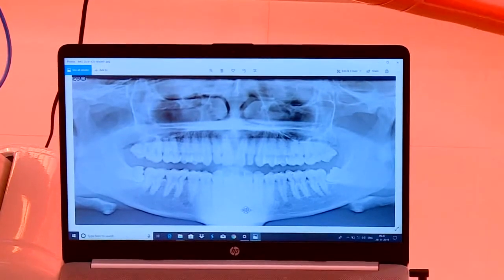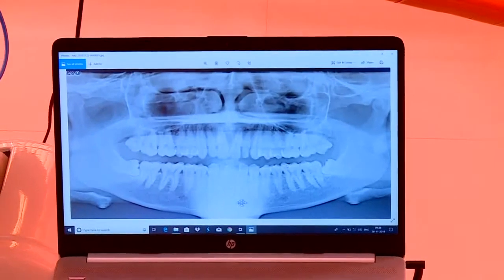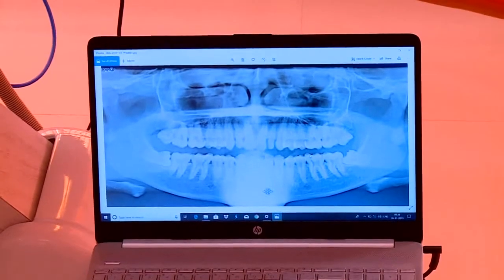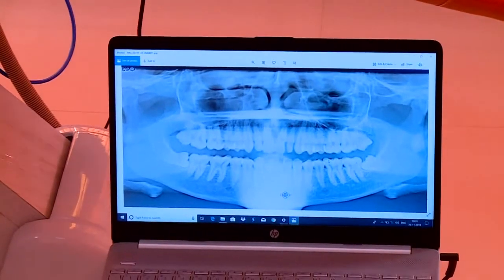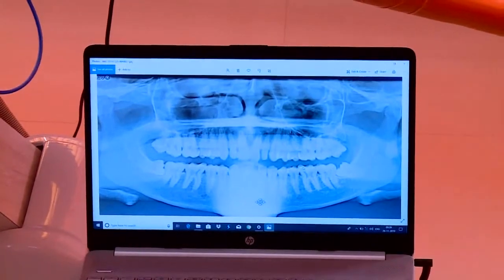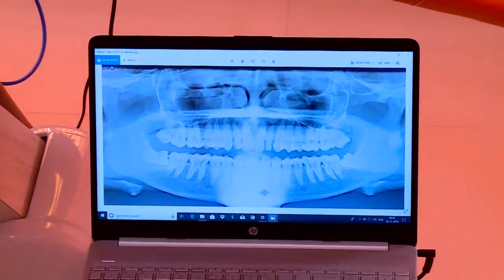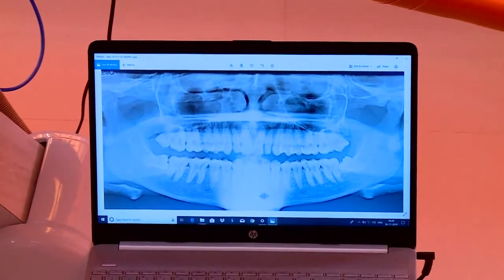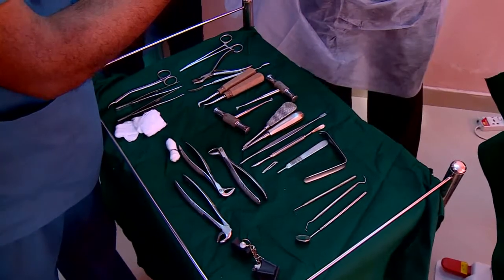Tagore Hospital Day 1 | LIVE STREAMING | MSLIVE STREAM PVT LTD